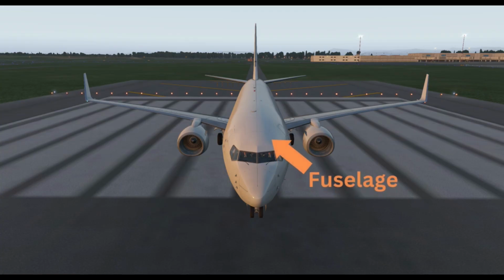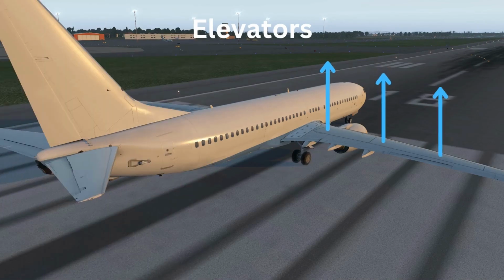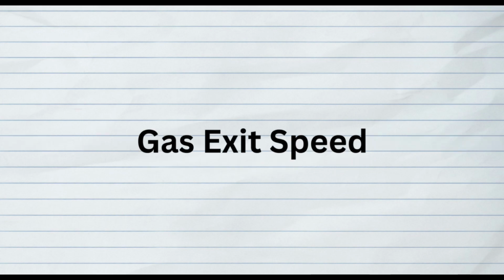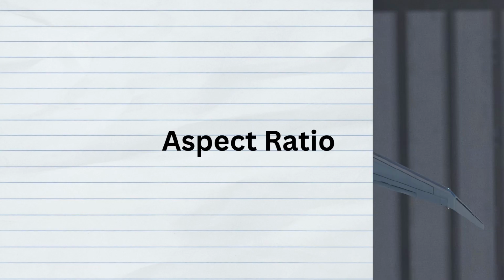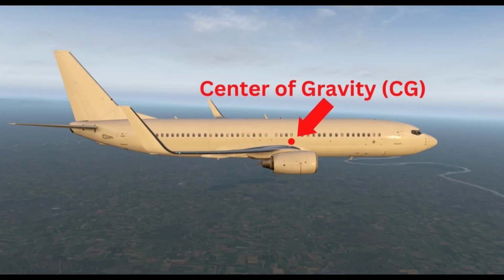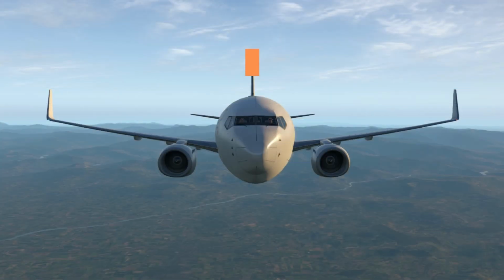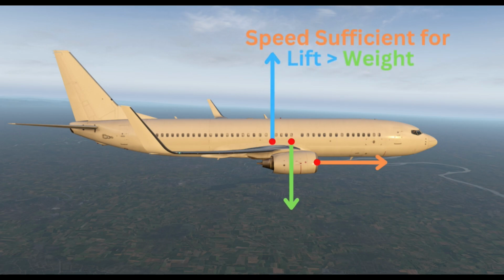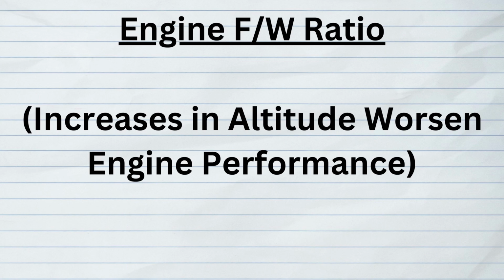How and Why do Airplanes Fly? (Part 1)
As mentioned in the previous video for this series, this is the second video which I have produced relating to the topics of aerospace engineering and fluid dynamics. In this first part of the upload, we will be discussing the main components of airplanes, including their functions and significance, as well as applying what has been talked about in the previous video to an aircraft.